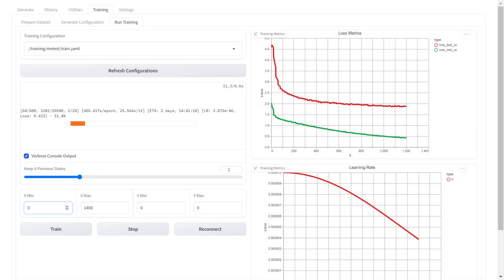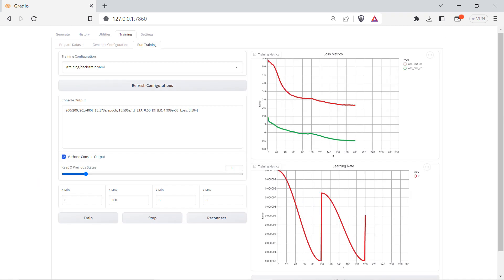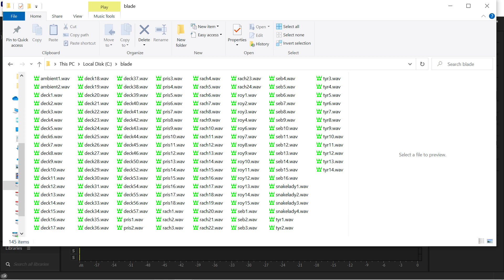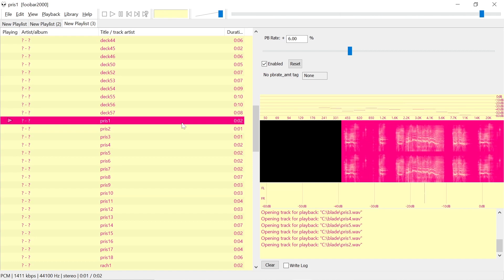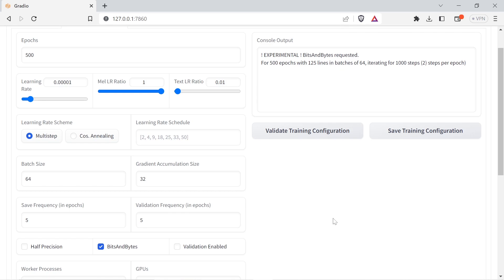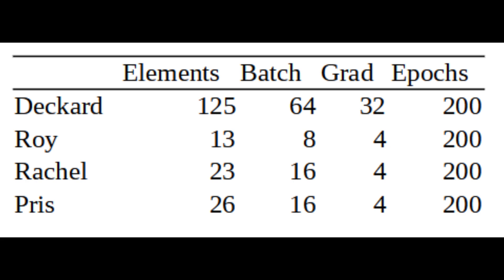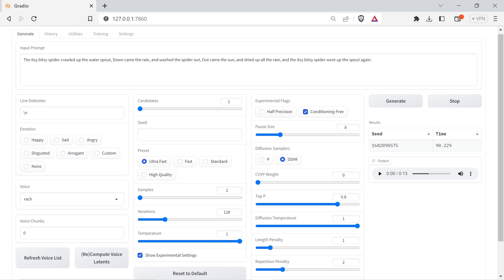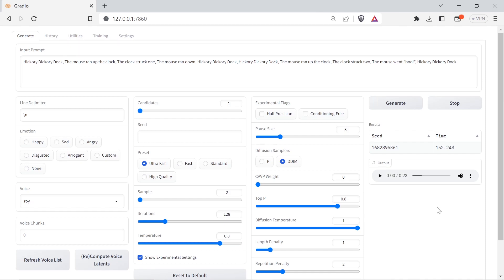Make Using Tortoise TTS Faster with Fine-Tuned Models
I've been fine tuning a bunch of Tortoise TTS voices, and found that after a model is trained to a voice, you can lower the sample rate and adjust generation parameters to get equivalent or better sounding output than even the Ultra Fast preset.

Requires custom tokenizer file, pt-t.json (put in ./models/tokenizers, switch tokenizer in settings menu)